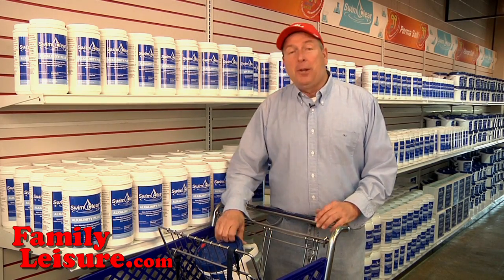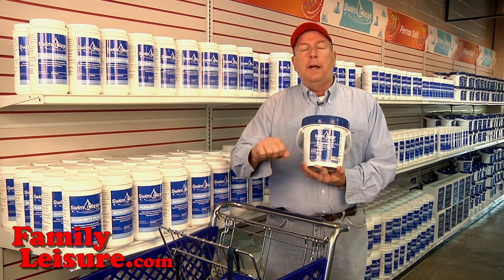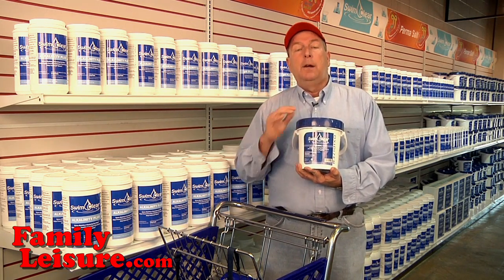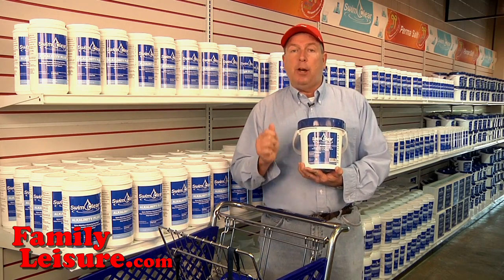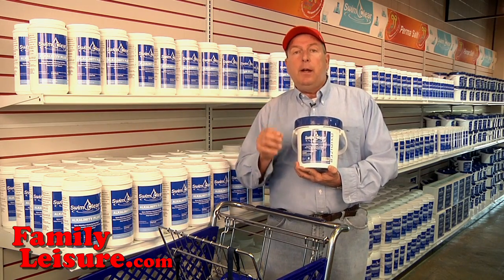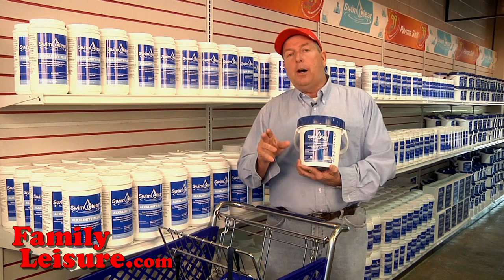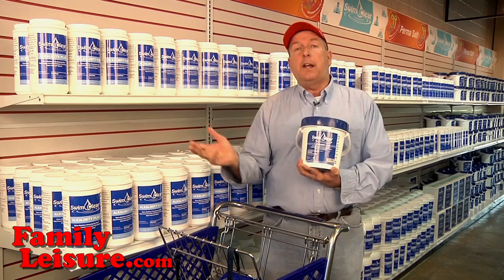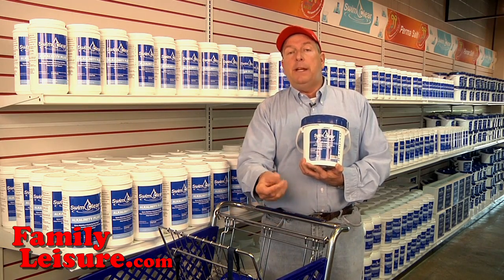#06 - What is Blast - Swim Clear Pool Chemicals & Pool Supplies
| What is Blast used for? Mike the Pool Guy will teach you what swimming pool Blast is used for and how to use it in your swimming pool. How to keep your swimming pool water clean and get rid of green swimming pools. Shock your swimming pool. Family Leisure

Shock is an oxidizing agent that reactivates the chlorine in the water, and helps burn out other contaminants in the water. Normally, it is necessary to shock the pool once a week no matter what type of chemical maintenance program you are using. There are many types and brands of shock available. The recommended type will have Potassium Monopersulfate as the active ingredient, regardless of the brand. Use 1 lb per 10,000 gal. every week.

Whenever adding chemicals, make sure the filter is running, and slowly pour the chemicals into the skimmer. Allow 2 hours before re-testing the water. Putting chemicals directly into the pool can bleach the liner.

Pool Gallon Chart

18' x 48" 7,500 gal* 27' x 52" 17,500 gal*
18' x 52" 8,500 gal* 18' x 33' x 52" 17,500 gal*
24' x 48" 13,500 gal* 30' x 52" 20,000 gal*
24' x 52" 15,000 gal* 33' x 52" 23,500 gal*
15' x 30' x 52" 15,000 gal* 21' x 42' x 52" 23,500 gal*
27' x 48" 15,500 gal* * Approximate measurements